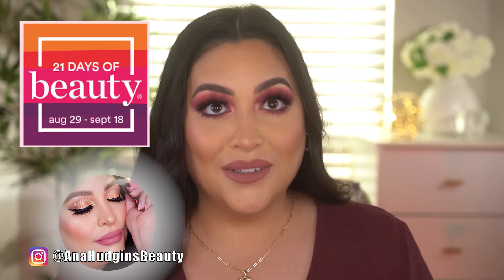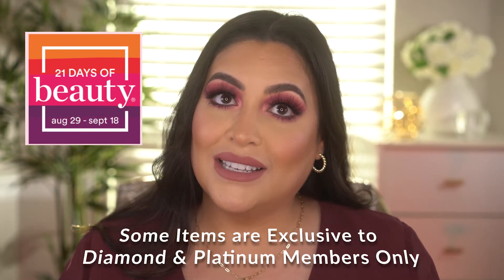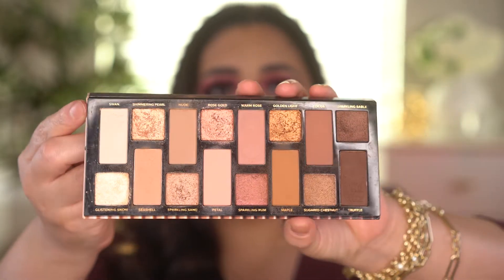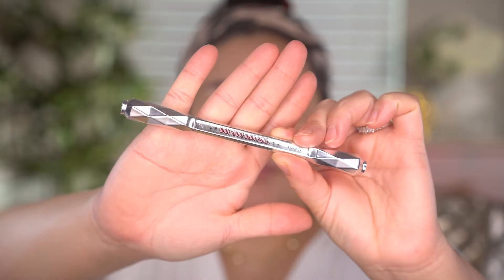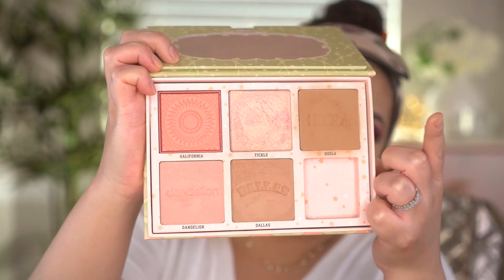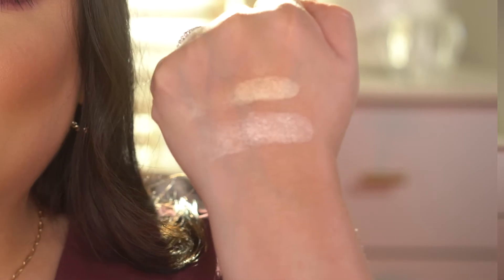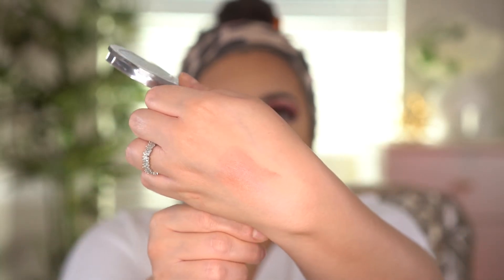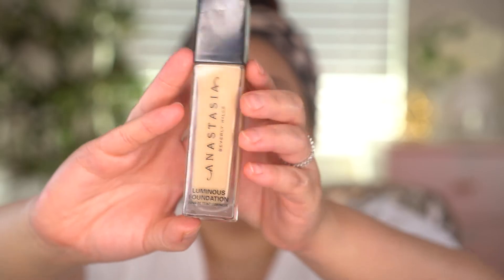Ulta 21 Days of Beauty Sale Top Picks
Ulta 21 Days Of Beauty Sale

Official SalePage

Tula skincare cream

Mac matte lipstick

Too Faced Nudes Palette

Lancome Mascara

Lancome Eye Makeup Remover

Beniefit Brow Pencil

Tula C Serum

St. Tropez Bronzing Mousse

Beauty Blender

It Cosmetics Retinol Serum in Cream

Benefit Hoola Bronzer

Lancome Fragrance

Jaclyn Cosmetics Bronzer Blush Duo

Jaclyn Cosmetics Mood Light Powder

Jaclyn Cosmetics Highlighter

Jaclyn Cosmetics Highlighter Mini

Lancome Serum

Buxom Blush

Urban Decay All Nighter Primer Glow

Anastasia Luminous Foundation

Too faced Killer Liner

Kylie Lip Kit

Stila glitter and glow liquid eyeshadow

💖 This is a place to just have fun with makeup and forget about the world for a moment. Thank you for spending your time with me today.
xoxo,
Ana